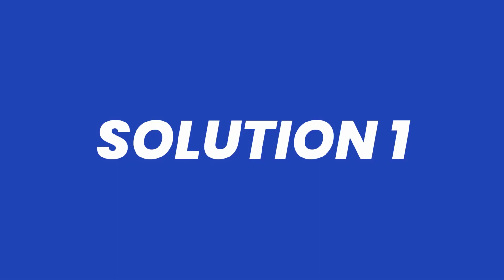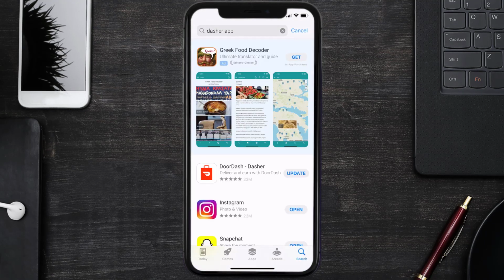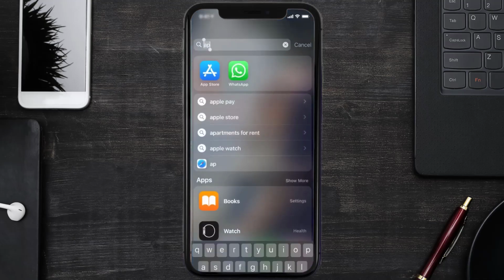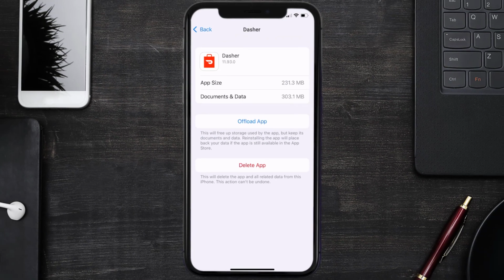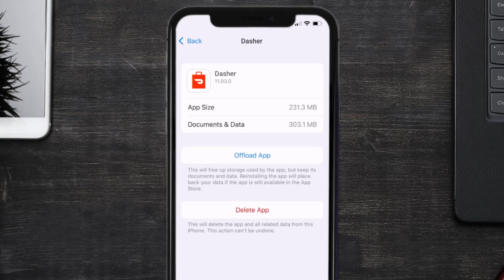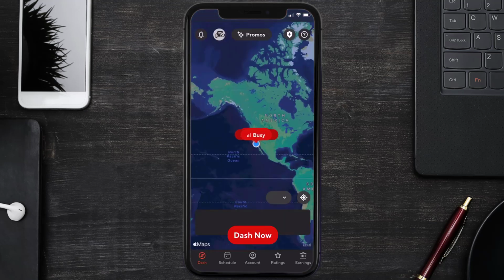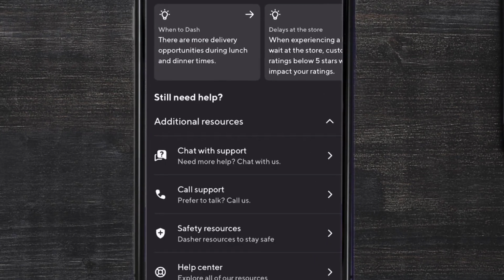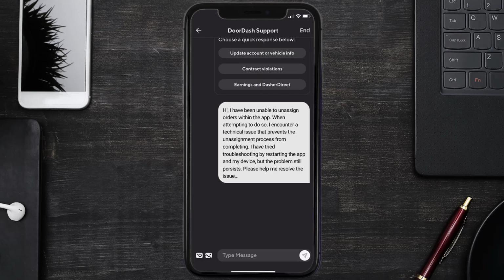Doordash Won’t Let Me Unassign: How to Fix DoorDash Won’t Let Me Unassign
In this video, I'll show you How to Fix DoorDash Won’t Let Me Unassign. This is the easiest and fastest way to Fix DoorDash Won’t Let Me Unassign. Make sure you watch until the end of this video to find out How to Fix DoorDash Won’t Let Me Unassign on Android and iPhone. These methods work on Android as well as iOS 11, iOS 12, iOS 13, iOS 15 and iOS 16. Hope you enjoy!

Video Parts:
00:00 Intro: How to Fix DoorDash Won’t Let Me Unassign
00:07 1.Solution: Update Dasher App
00:26 2.Solution: Clear Dasher App Cache Files
00:55 3.Solution: Contact DoorDash Dasher Support
01:43 Outro: Ending